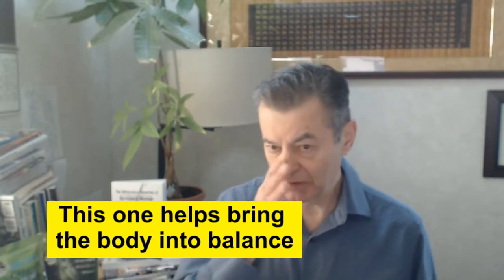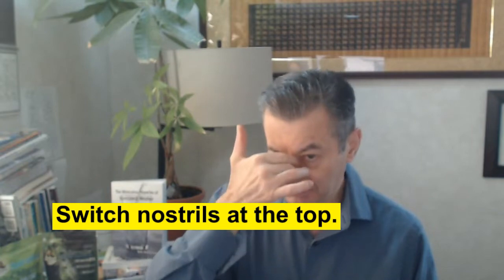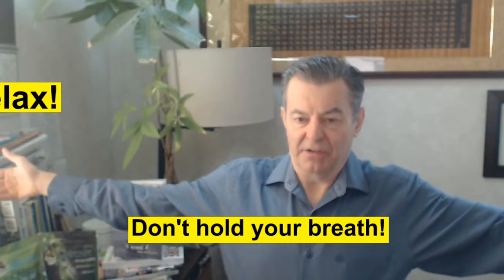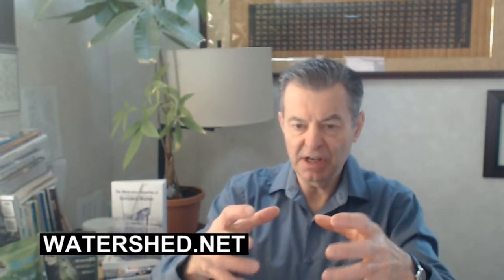1 Minute Breathing Exercises That Will Change Your Life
AUDIOBOOKS on Audible

The Temple He Was Referring to Was His Body

Cure In The Mirror - Nature's Protocol For Surviving Cancer:

God's Path To Disease-Free Living - What The Scriptures Tell Us About Health

Facebook.com/watershedwellnesscenter
Dr. Bob's Twitter - @bobmccauley51

The Watershed Wellness Center
16280 National Parkway

Dr. Bob's YouTube Channel is not intended as medical advice. The writings and statements on this website have not reviewed and/or approved by the FDA. Our products are not meant to diagnose, treat, cure or prevent any disease. Rather they are meant to demonstrate that aging can be slowed and even reversed and that Great Health achieved when the most fundamental nutritional needs of the human body are met. Always consult a medical doctor or other medical professional when you consider it necessary.

Dr. Bob's YouTube Channel  is protected under 47 U.S.C. § 230, a Provision of the Communication Decency Act.